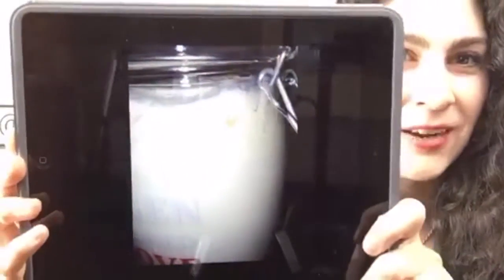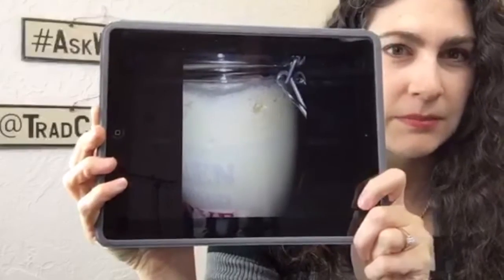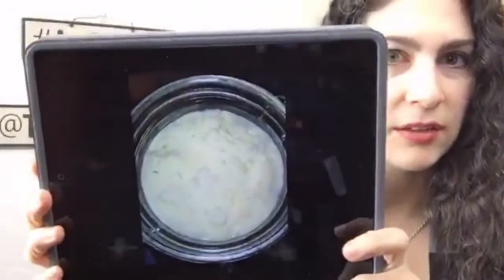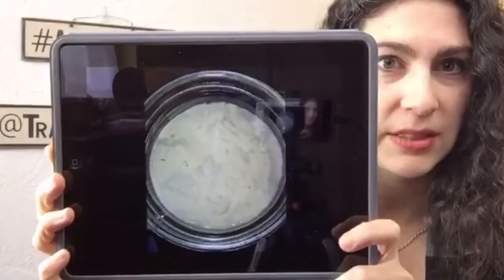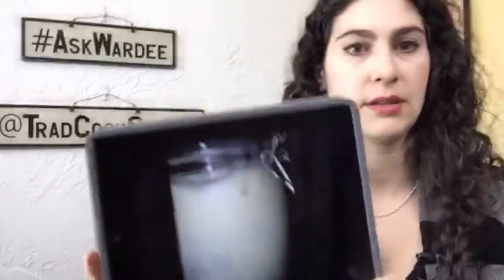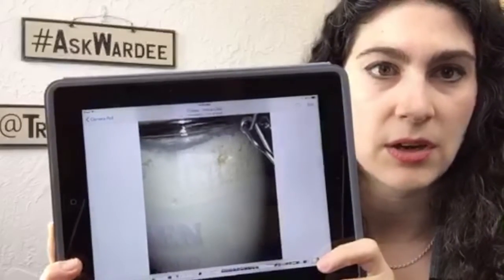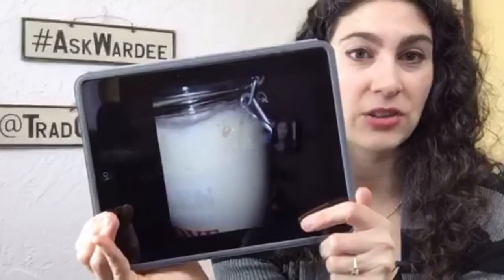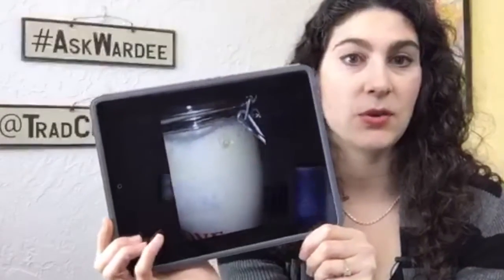My Kefir Is Acting Weird! Can We Eat It? Are My Grains Okay? | AskWardee 015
"I'm concerned my kefir is moldy? It doesn't smell 'off' but it does smell 'tart' and soured... Is it safe to consume?" asks Nanette for today's AskWardee.

(live on 2/4)